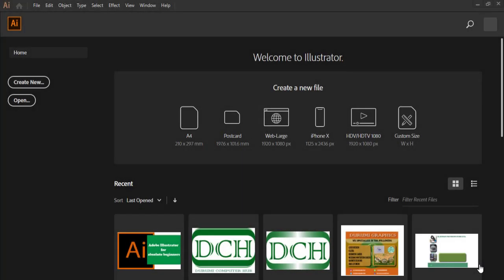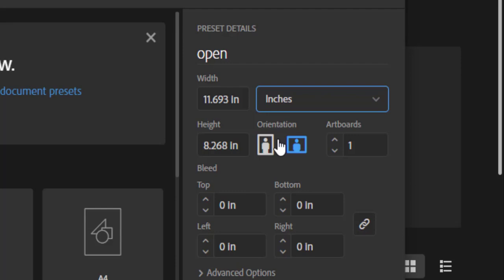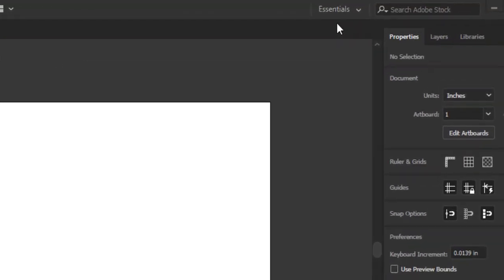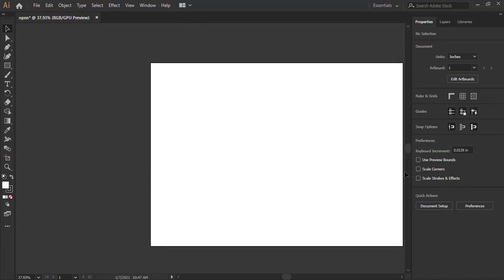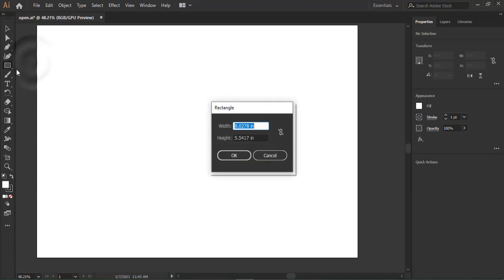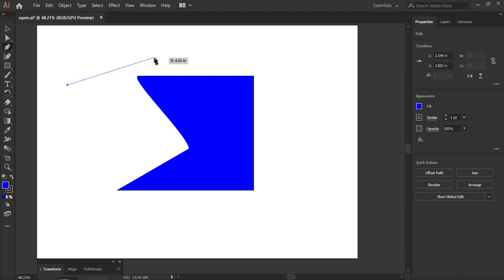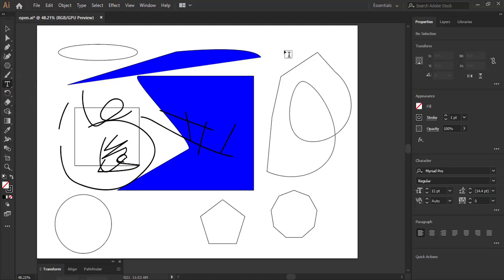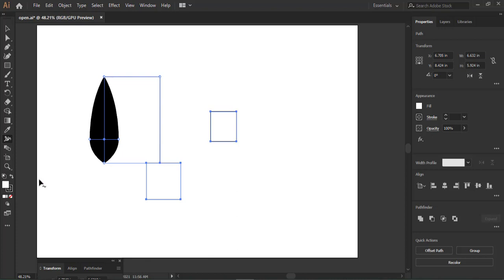Adobe Illustrator for Beginners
Adobe illustrator for beginners which focus on creating new document, workspace of Illustrator, and basic tools and panels of Adobe illustrator.